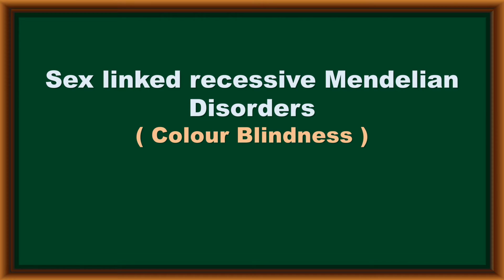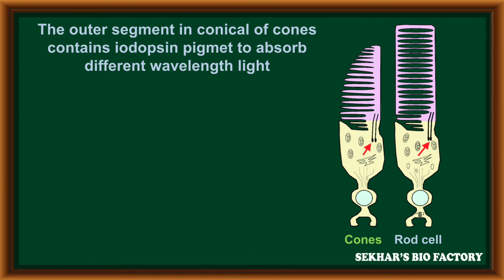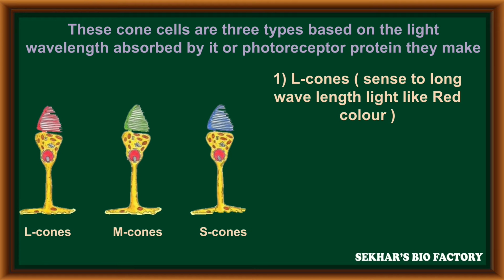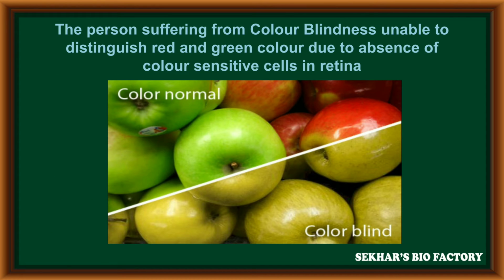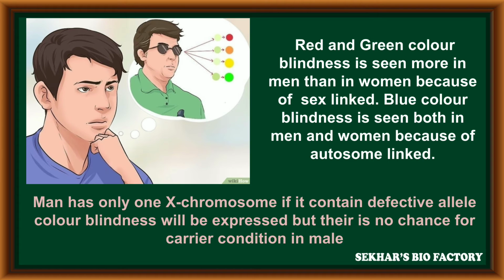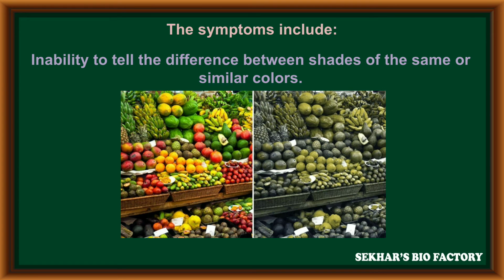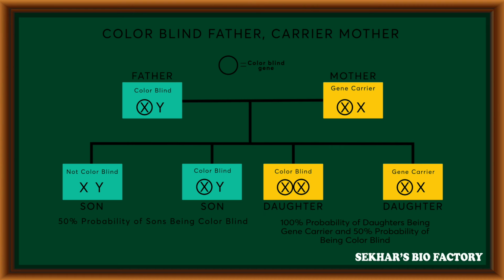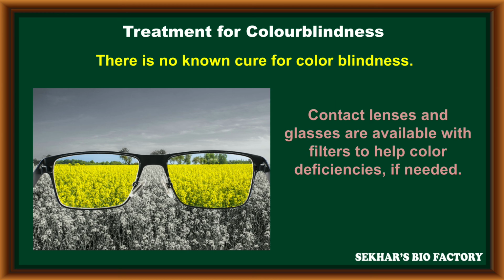Colour Blindness, Causes, characters and symptoms for NEET II by Sekhar's Bio Factory